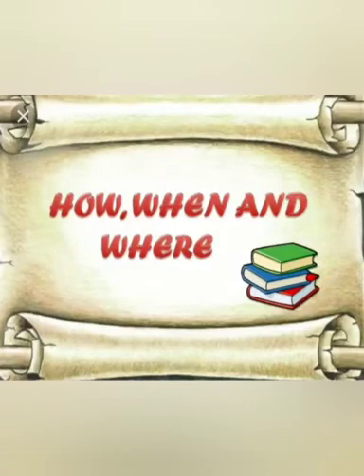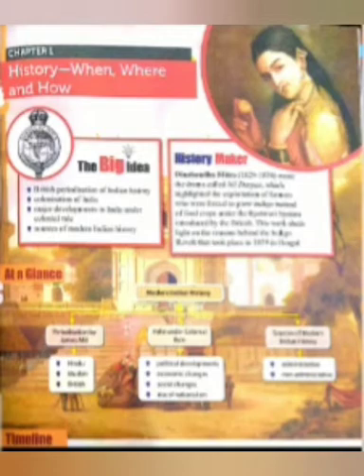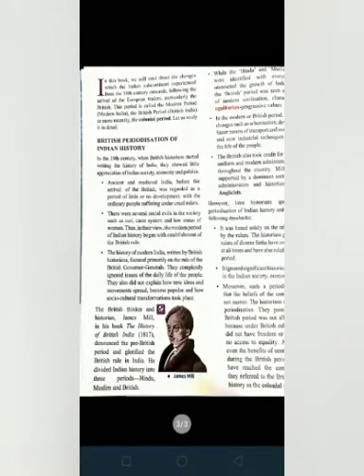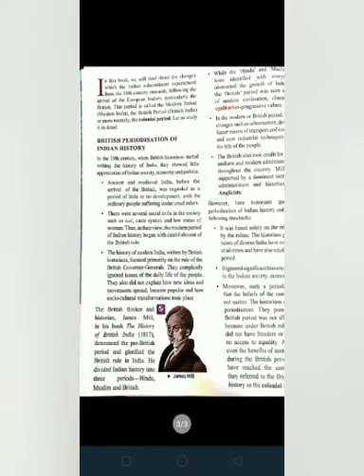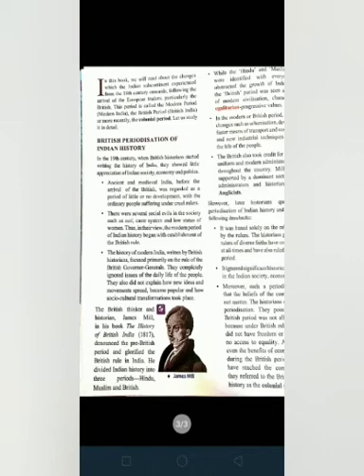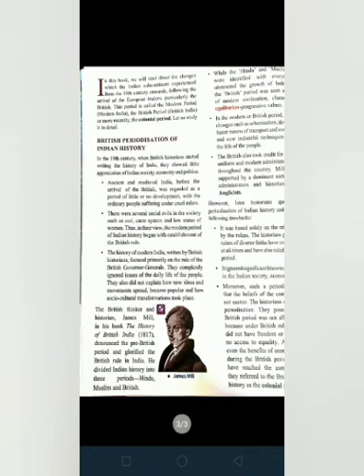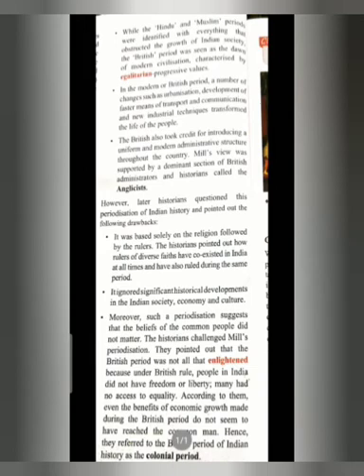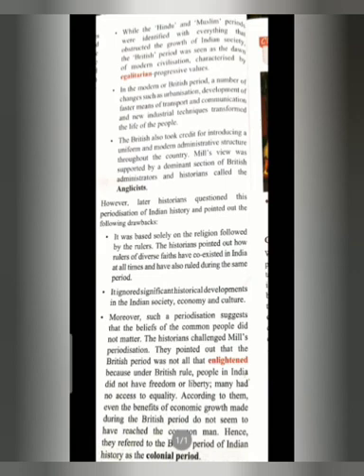History class 8 When , Where and How by Ms. Pooja Arora